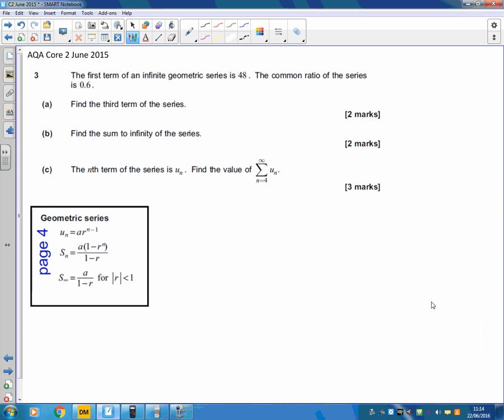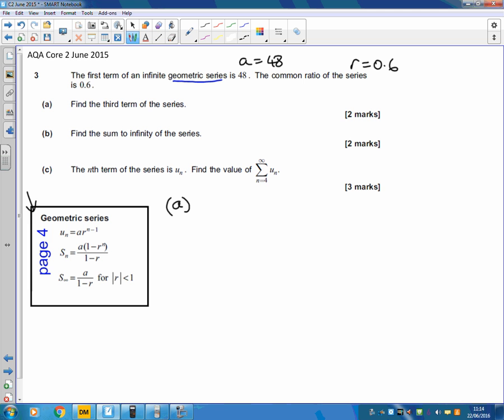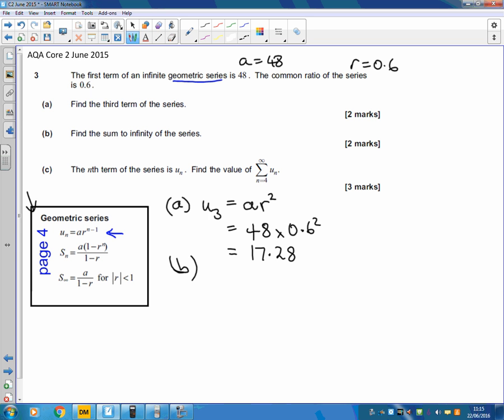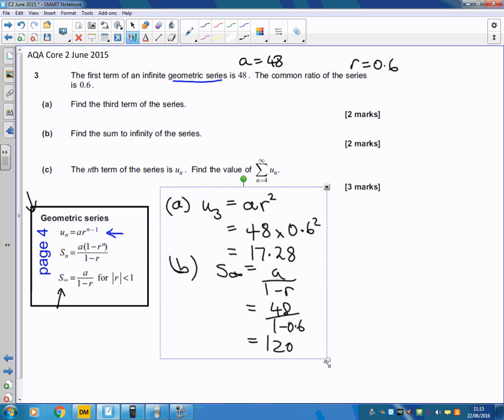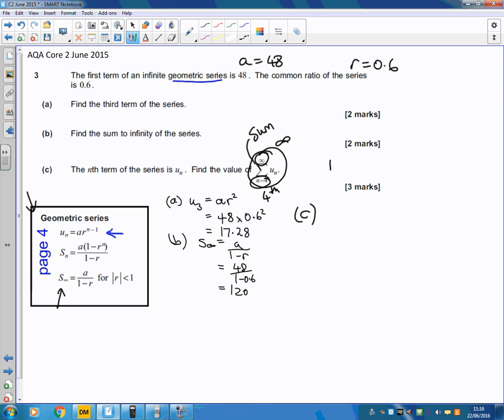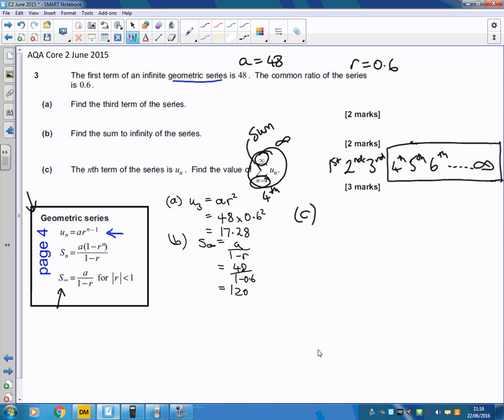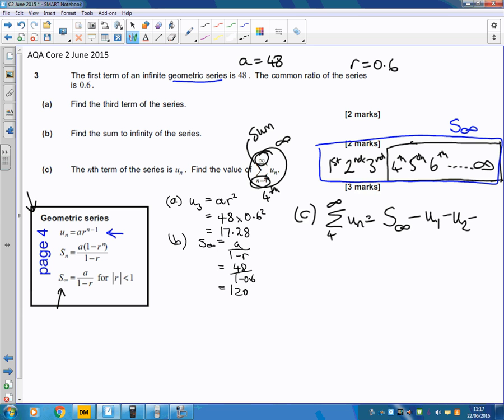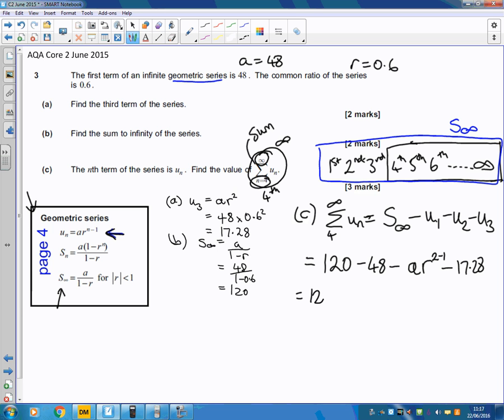C2 June 2015 Q3